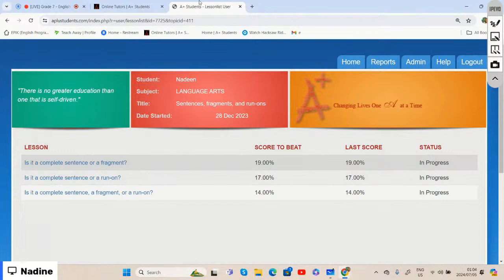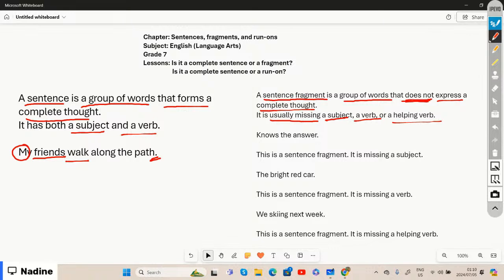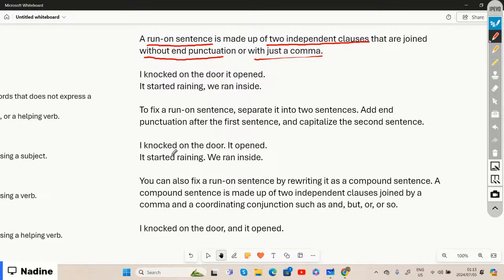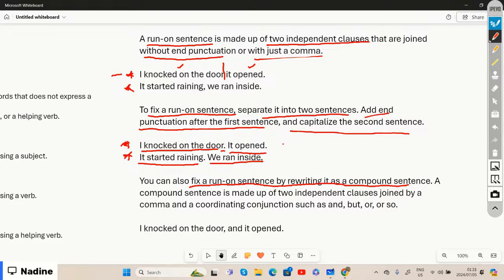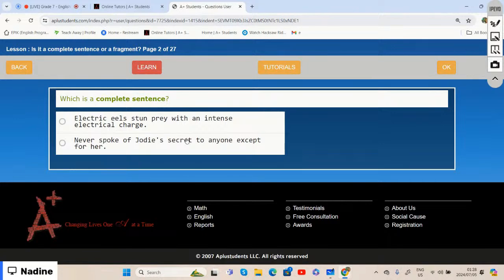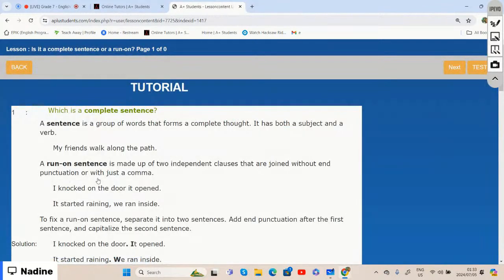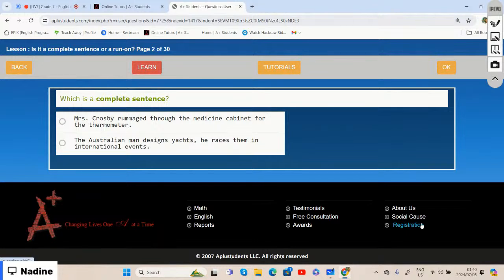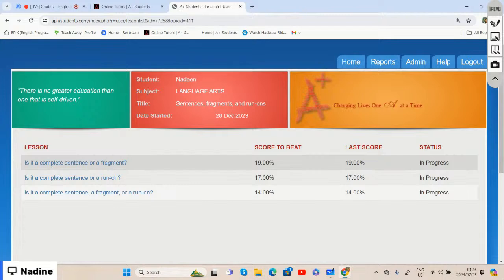Grade 7 - English: Sentences, fragments, and run-ons